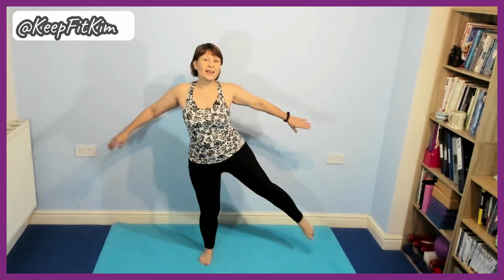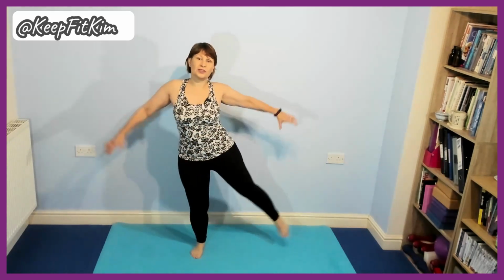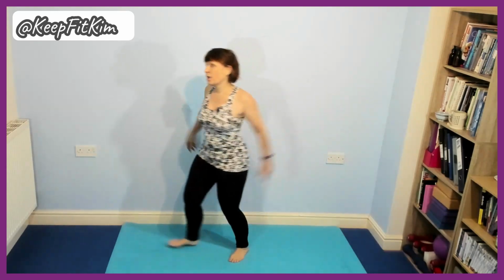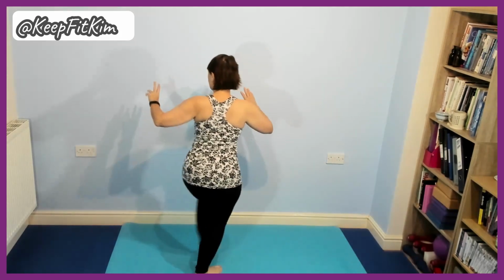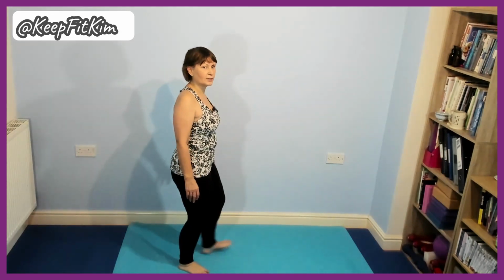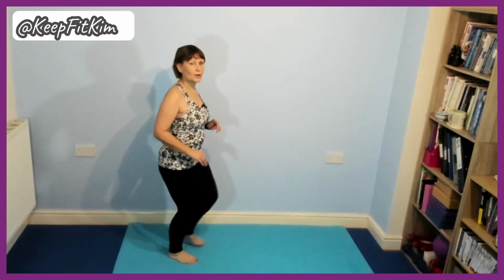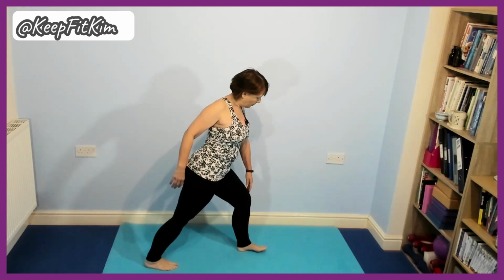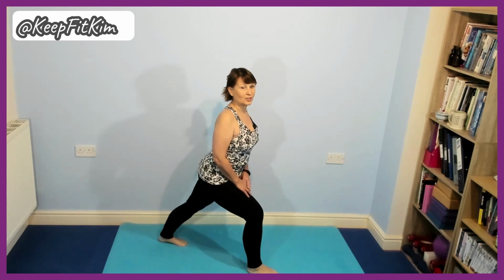Low Impact 15 Minute Fat Burning Walking Workout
Looking for a quick and easy way to burn calories? Look no further than this 15-minute walking workout! This workout will help you burn calories quickly and easily, so you can tone up and lose weight quickly!